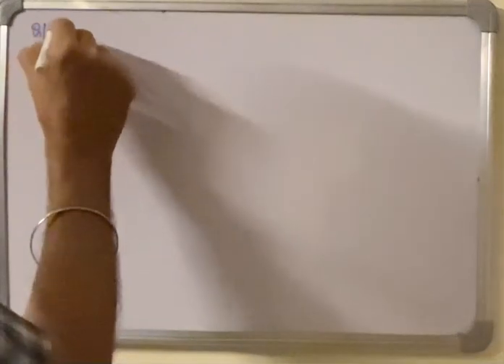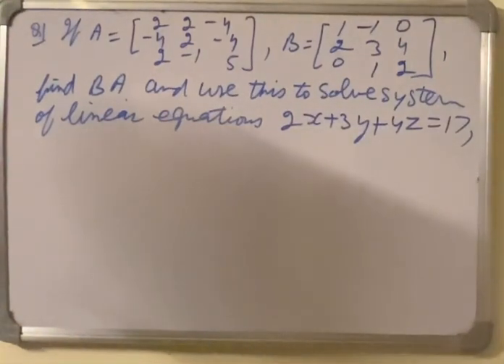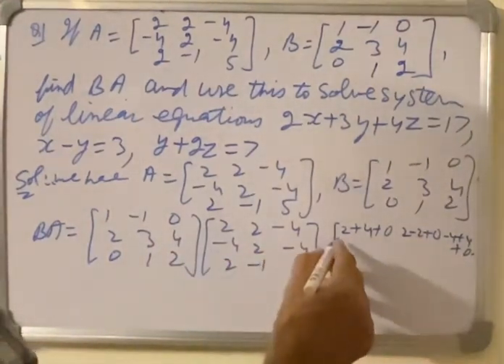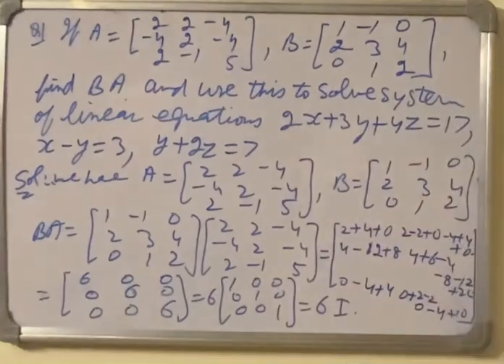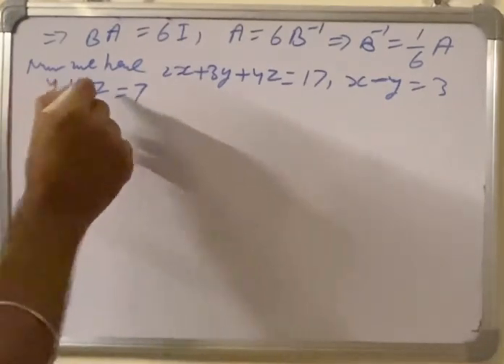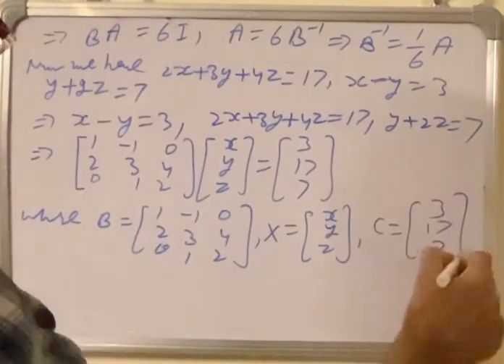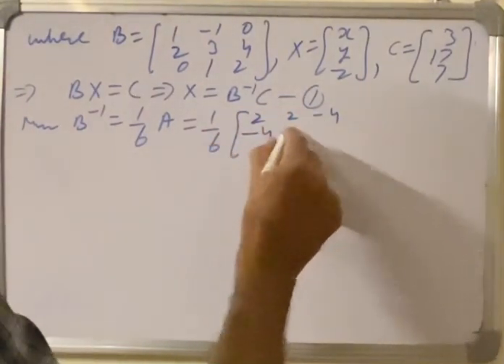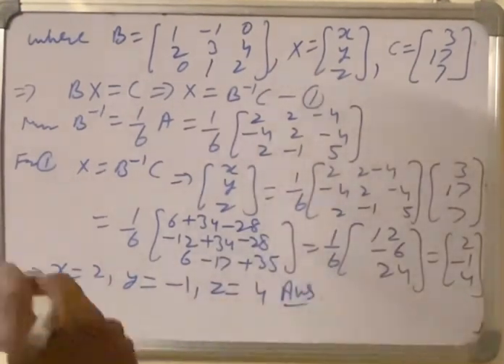To Solve Questions of Linear Equations Using Inverse of a Matrix | Class 12 Maths